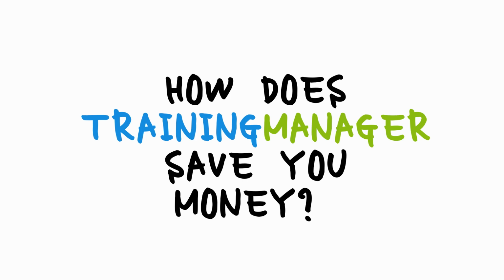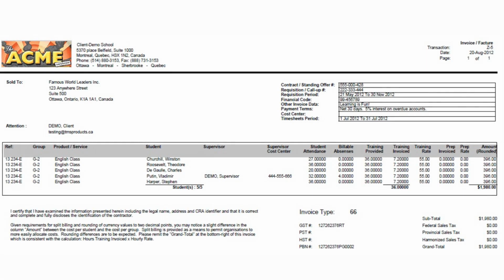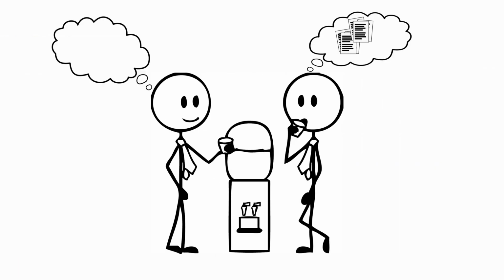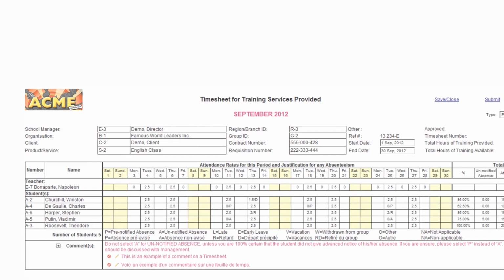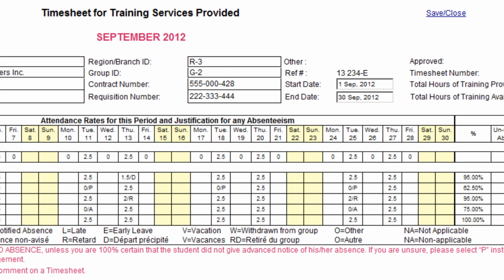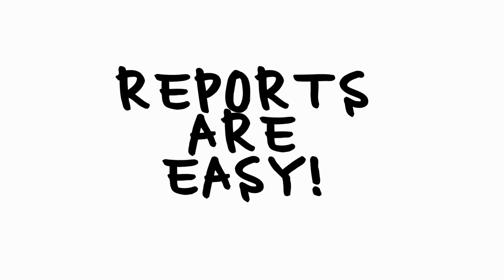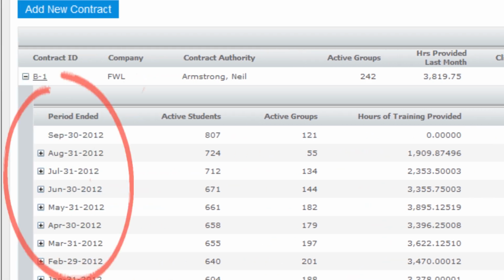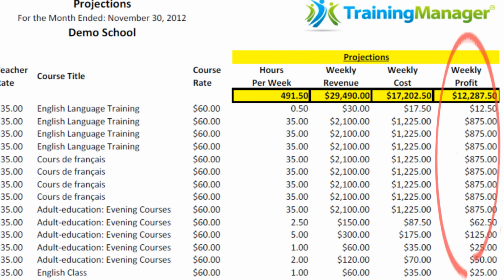TMS TRAINING MANAGER: School Demo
Training Manager is a web-based Training Management System specially designed for Language Schools and organisations which provide corporate adult education.  Training Manager's mission is to cut a school's expenses by automating, standardising and simplifying it's operations.

Training Manager is designed to permit a school's employees to manage all of their students, teachers, groups and clients.  The system automatically generates invoices and payroll based on school and client requirements.  It also automatically generates statistics and reports based on user requirements.  It is designed to provide users with instant access to all financial, operational and pedagogical data related to the training services provided.

No more searching for past invoices and reports, no more wondering how much money is left on the contract, no more hundreds of timesheets, photocopies and faxes every month. Training Manager does it all for you, and it's accessible 24-7 to anyone with an internet connection.